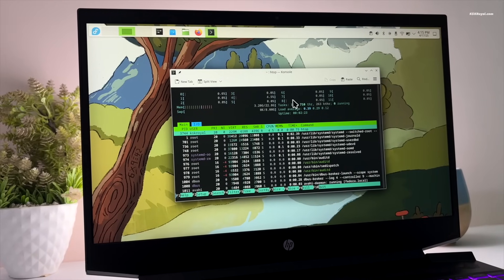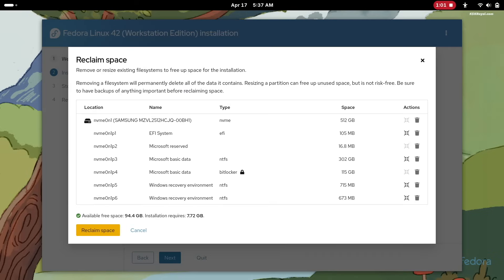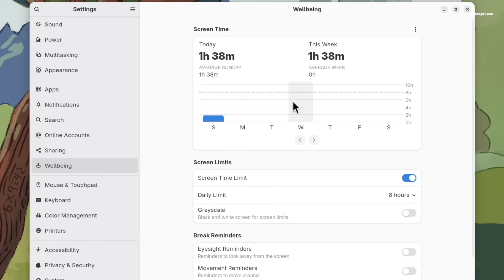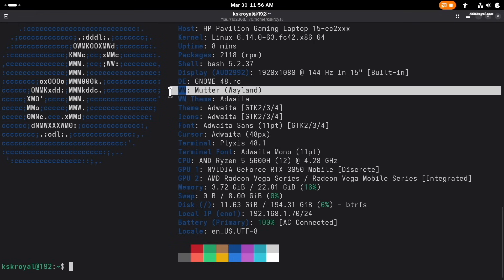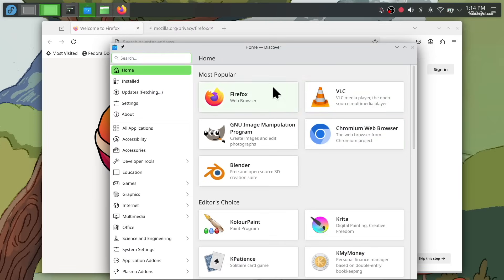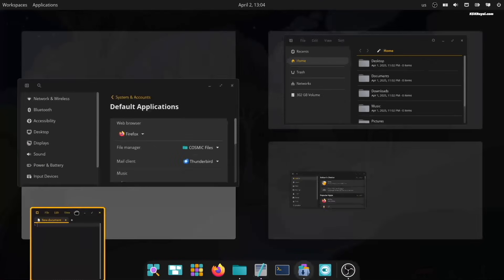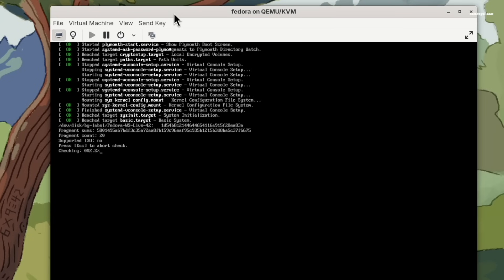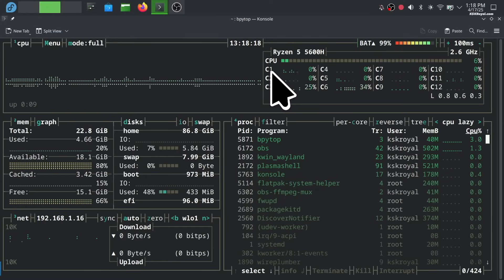FEDORA 42 is HERE - FANTASTIC Release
Fedora 42 is HERE. This is the quick look at Fedora 42 that brings brand new anaconda installer, GNOME 48, KDE Plasma edition, Fedora Cosmic Spin, Kernel 6.14, bug fixes and performance improvements.

*© KSK ROYAL*
    *MereSai*